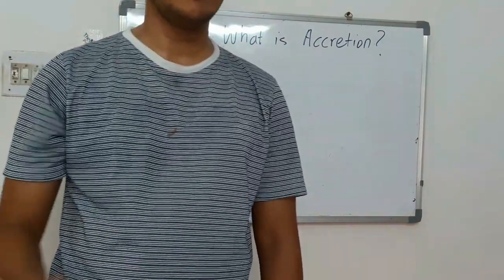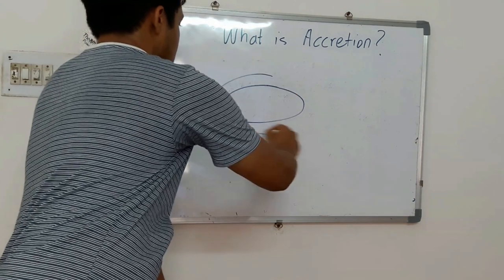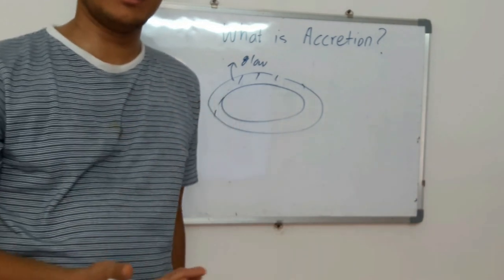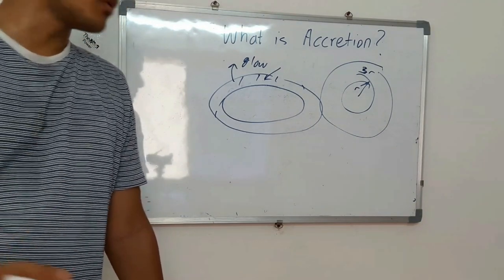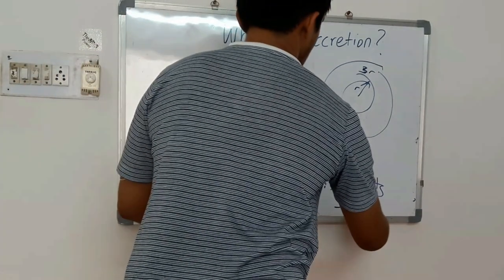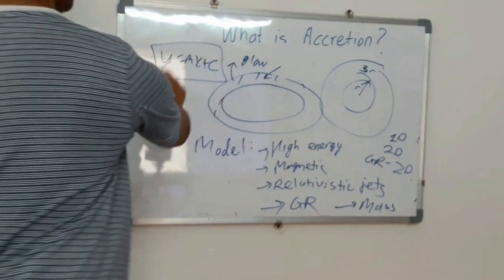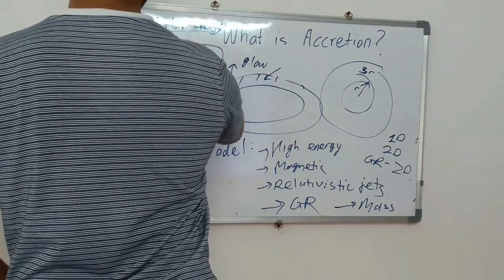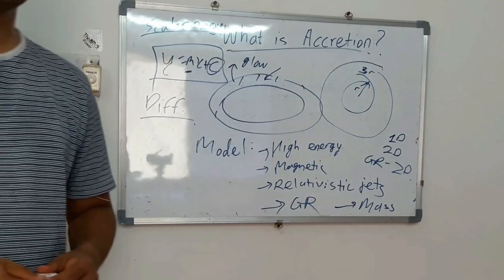What is Accretion?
Yo!